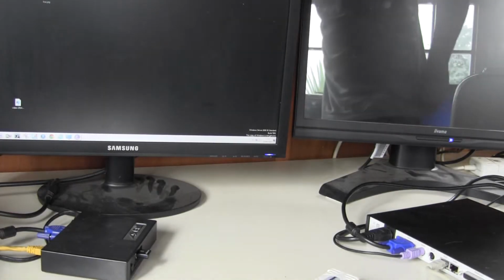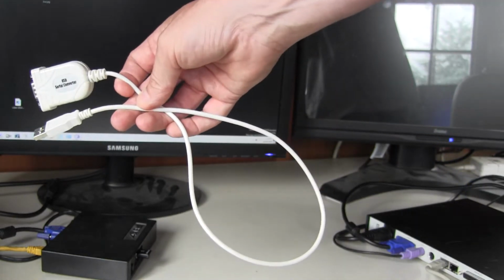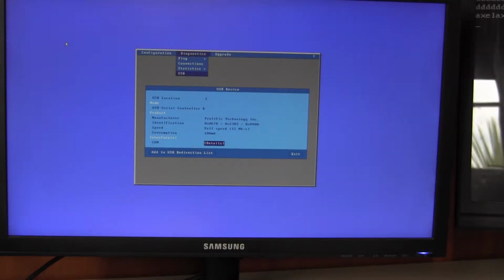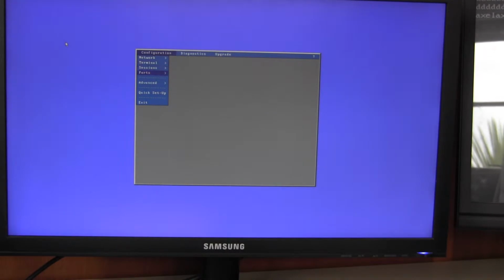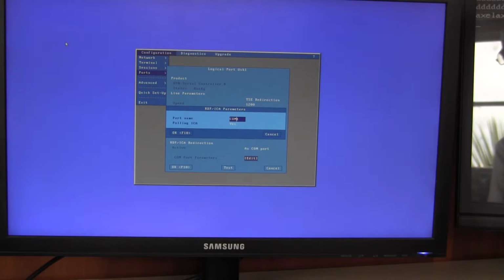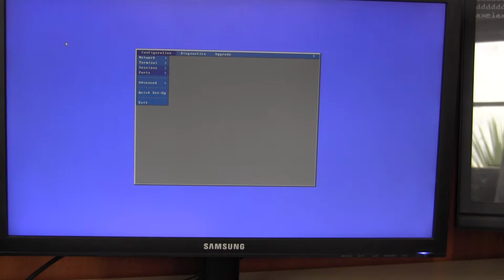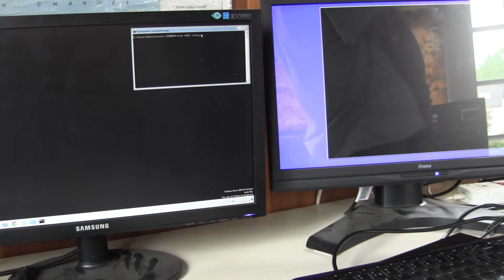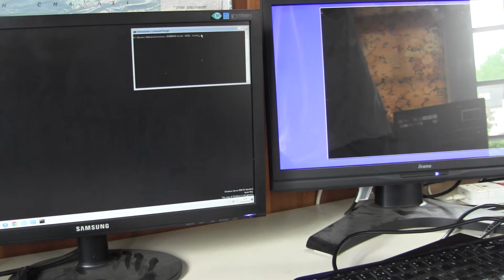Howto install USB to Serial converter for Thin Client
Any questions or to request a demo terminal please see